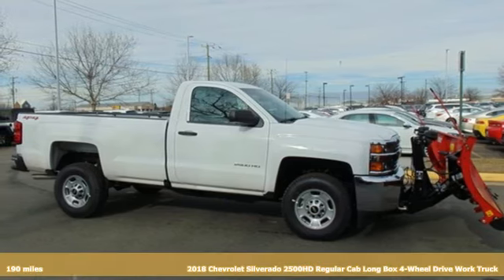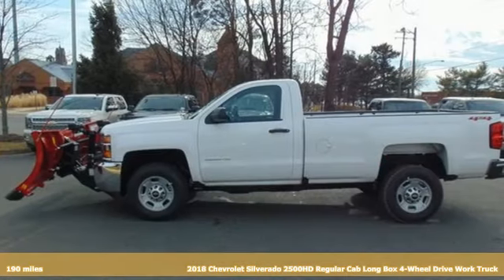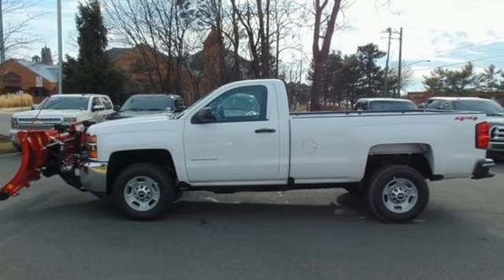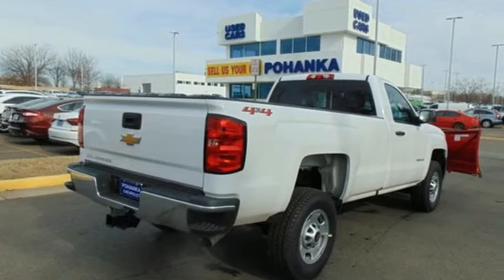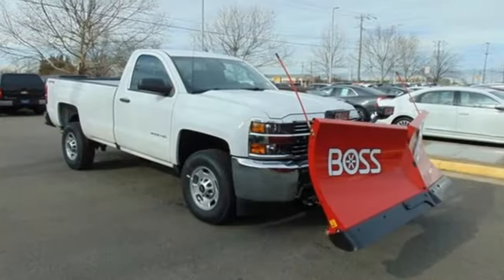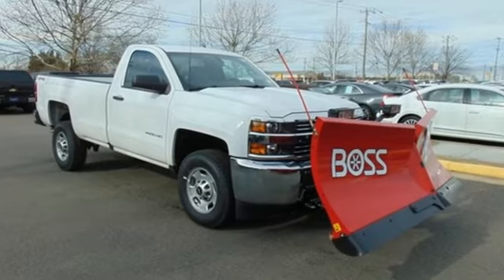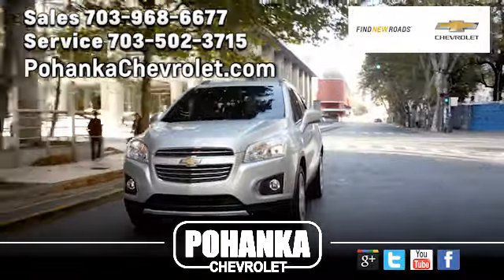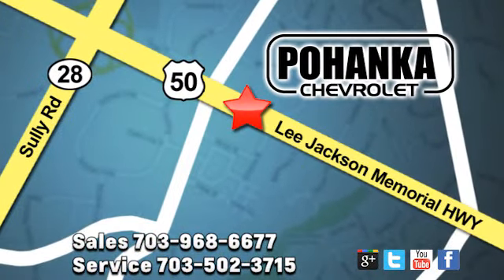New 2018 Chevrolet Silverado 2500HD Manassas VA Chantilly, MD TJZ205179 - SOLD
Year: 2018
Make: Chevrolet
Model: Silverado 2500HD
Trim: Work Truck
Engine: Vortec 6.0L V8 SFI Flex Fuel VVT
Transmission: 6-Speed Automatic
Color: White
Interior: Dark Ash With Jet Black Interior Accents
Stock #: TJZ205179
VIN: 1GC0KUEG8JZ205179
Summit White 2018 Chevrolet Silverado 2500HD Work Truck 4WD 6-Speed Automatic Vortec 6.0L V8 SFI Flex Fuel VVT 6-Speed Automatic, 4WD, Dark Ash With Jet Black Interior Accents Cloth. Price includes: $2,500 - GM Down Payment Assistance Program. Exp. 07/02/2018

Address:
13915 Lee Jackson Hwy